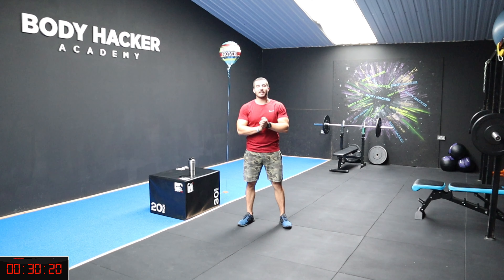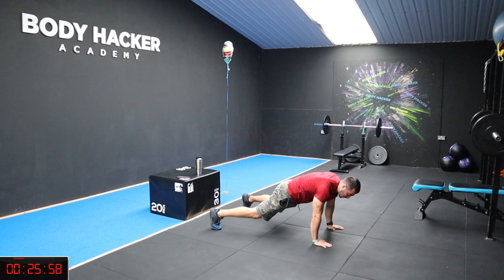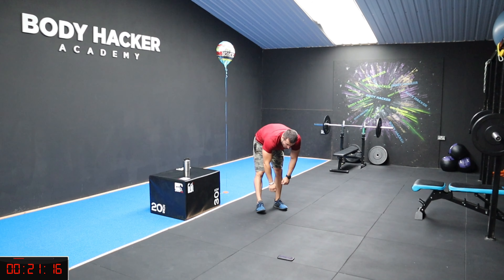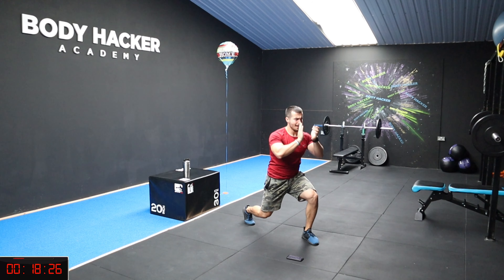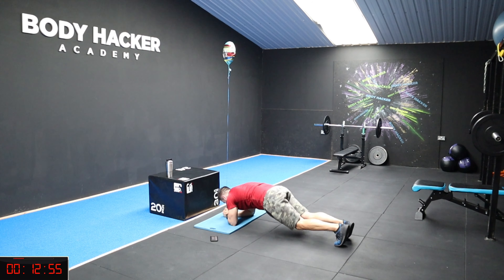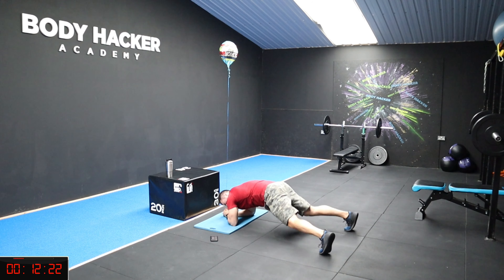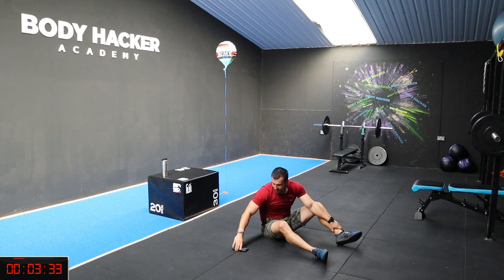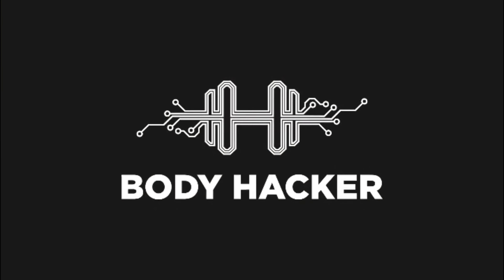Workout 5: Full Body HIIT Workout | Train From Home